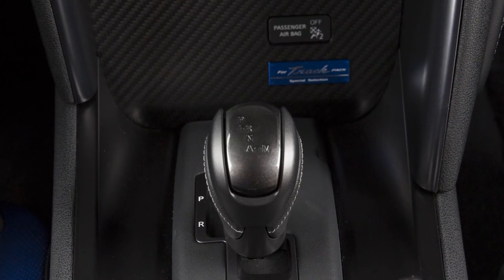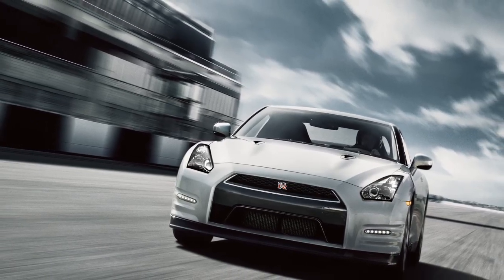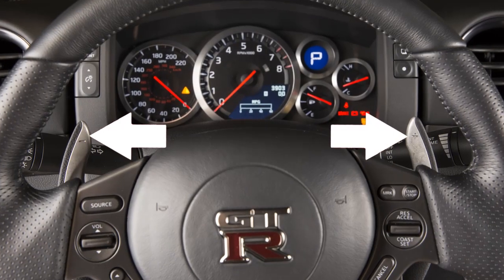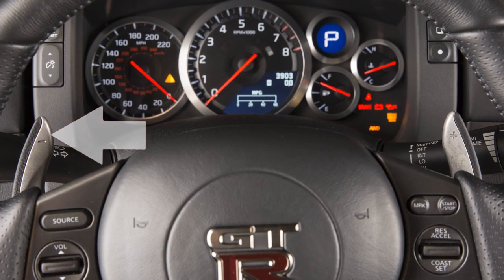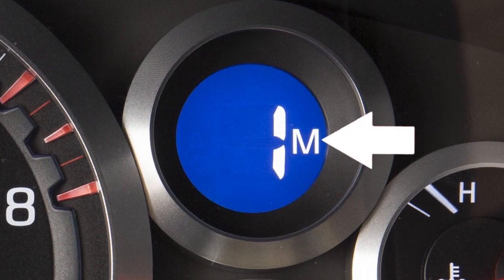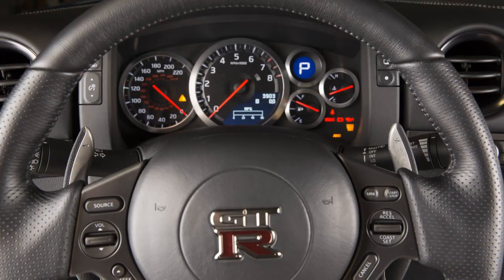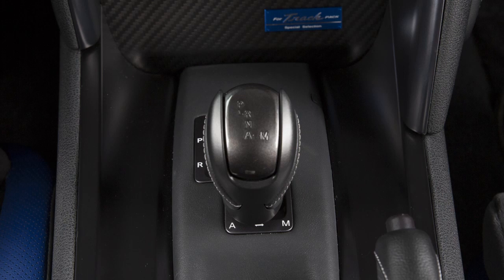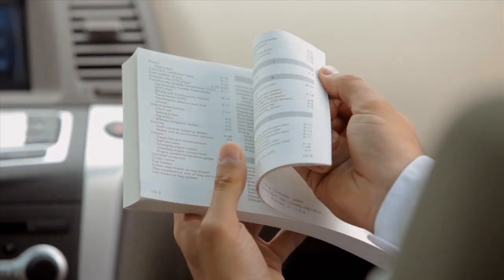2015 NISSAN GT-R - Manual Shift Mode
Your GT-R is equipped with both Automatic and Manual shift modes. For normal forward driving, use the Automatic position. However, there may be driving situations when you wish to shift manually. You can switch into manual driving mode in two ways - by using either the shift lever or the paddle shifters. To switch into Manual mode with the shift lever, push your lever from Automatic to Manual.
The lever will spring back to the "A" position. You can also switch into Manual mode by simply pulling on either paddle shifter.

Once chosen, the Manual shift mode will automatically choose a gear closest to your vehicle's current speed. Gear selections will then be displayed on the position indicator with the letter "M." In manual mode, you can change gears using the paddle shifters on the steering wheel. To shift up to a higher gear, pull the right-side paddle shifter. To downshift to a lower gear, pull the left-side paddle shifter.
Pulling the same paddle shifter repeatedly will shift through the gears in succession.

To return to automatic driving mode, push your shift lever from Automatic to Manual a second time.